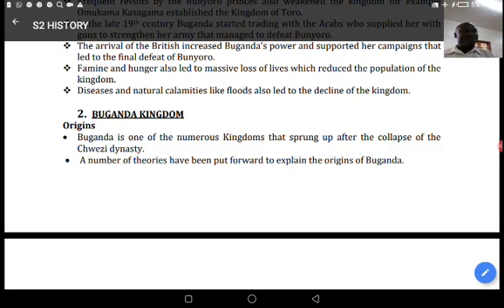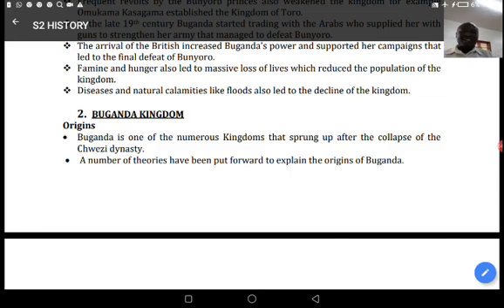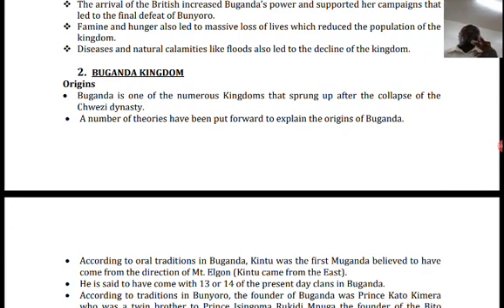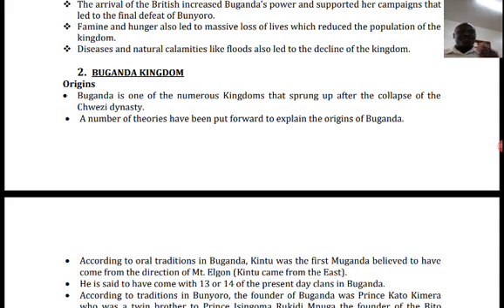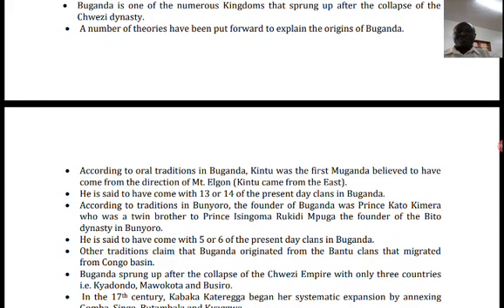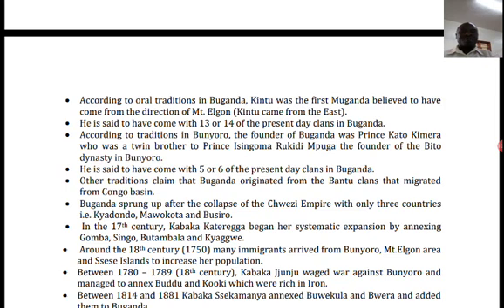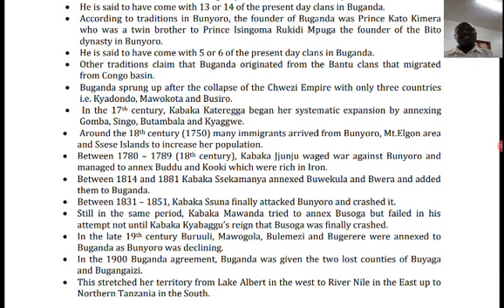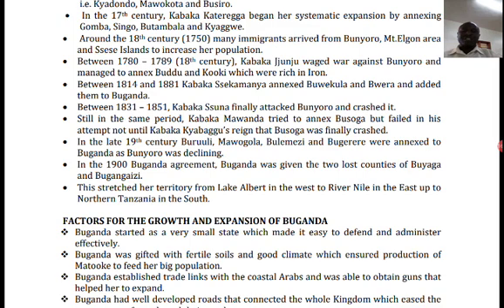History of East Africa, Buganda kingdom 1, by Mr. Muyanda Samuel.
Buganda kingdom introduction and origin